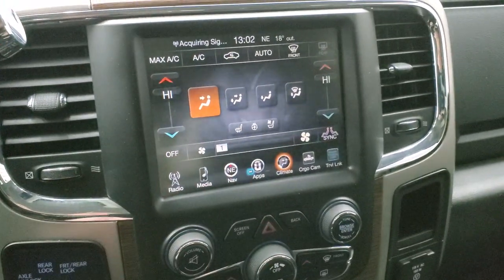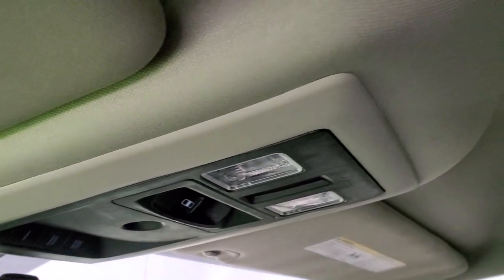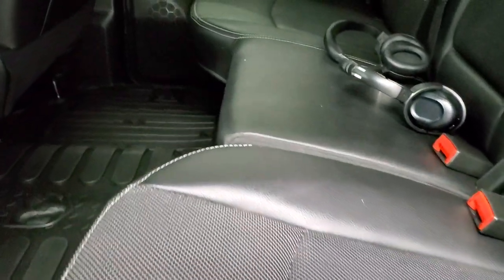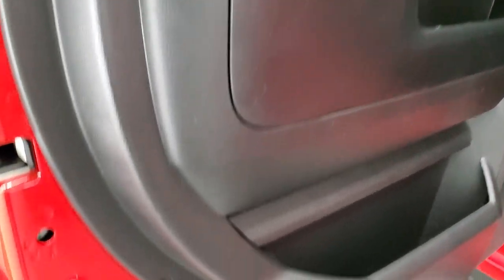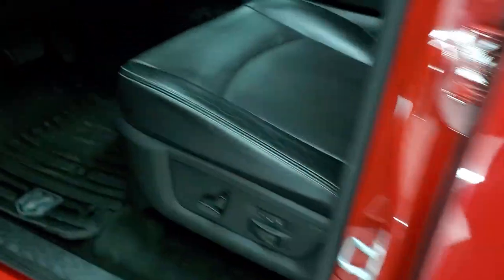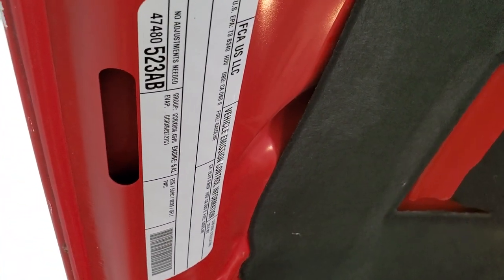2016 RAM 2500 CREW LARAMIE POWERWAGON FLAME RED WALK AROUND REVIEW 11236 SOLD!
This 2016 RAM 2500 LARAMIE POWER WAGON FLAME RED FOR SALE IN FOND DU LAC OSHKOSH WISCONSIN  is the vehicle we did walk around review of today.

Thank you for checking out this video of this 2016 RAM 2500 LARAMIE POWER WAGON FLAME RED FOR SALE IN FOND DU LAC OSHKOSH WISCONSIN

STOCK: 11236
PRICE: $45,999
MILES: 38,906
MAKE: RAM
MODEL: 2500
VIN: 3CV6TR5FJ2GG185472
LOCATION: FOND DU LAC OSHKOSH WISCONSIN, 54937 TRUCKS ON 41

CLEAN TITLE HISTORY! 6.4 Liter V8 Hemi Engine with MDS Multiple Displacement System, 410 Horsepower, Full Four Door Crew Cab, Short Box 6 1/2 Foot Shortbox, Laramie Package, Power Wagon, TruLok Front and Rear Axle Lock and Sway Bar Disconnect, Warn Front Bumper Electric Winch, 6 Speed Automatic Transmission with Optional Manual Tap Shift, 4x4 Push Button Four Wheel Drive 4WD, Factory GPS Navigation System, TV / DVD Player Rear Entertainment System RES, Reverse Backup Camera Rearview Camera, Cargo Camera Rear View Box Camera, Dual Power Air Conditioned Ventilated and Heated Seats, Black Ebony Leather Seats, 40/20/40 Split Front Bench Seating with Center Seat Hidden Storage Compartment, Full Towing Package with Receiver Trailer Hitch, Wiring and Transmission Cooler Tow Package, Factory Brake Controller, 4.10 Gears, Heated Power Fold-in Power Mirrors with Built-in Directional Signals, Electronic Stability Control Traction Control ESC, Downhill Assist Control DAC, Nitto Ridge Grappler 33x12.50 R20LT Tires, RBP Painted Alloy Rims Premium Wheels, Four Wheel Disc Brakes, Factory Chromed Stepbars, Spray-in Bedliner, Bedrail Covers, Fog Lights, LED Bed Lighting, LED Running Lights, Projector Lamp Headlights, Sonar with Front and Rear Bumper Sensors, Locking Tailgate, Chrome Trimmed Grill, Chrome Trimmed Mirrors, AM / FM Radio Tuner, Sirius/XM Satellite Radio Capabilities Sirius / XM, Uconnect 8.4AN System 8.4 Inch Touchscreen with AM/FM/BT/ACCESS/NAV, 7-Inch Multi-View Display, Alpine Premium Audio Sound System, 911 Assist System, U Connect Hands Free Bluetooth Hands-Free Phone System Blue Tooth, Auxiliary MP3 Jack Portable Audio Connection, Factory Subwoofer, SD Card Slot, USB Jack Portable Audio Connection, Enter-N-Go System Keyless Entry System, Keyless Entry with Factory Remote Start, Push Button Start, Power Sliding Rear Window Rear Window Defroster, Adjustable Height Seatbelts, Driver and Passenger Front Air Bags, L.A.T.C.H. Child Safety System, Side Curtain Air Bags SRS Safety Restraint System, Heated Steering Wheel Multi-Function Steering Wheel Controls, Homelink System with Three Programmable Buttons for Garage Doors, Lighting Systems & Security Systems, Compass, Outside Temperature Display and Mileage Display, Dual Multi-Zone Climate Control , Power Adjustable Pedals, Factory All Weather Floormats, Loadfloor Boot Tray, Storage Compartment Under Rear Seats, Air Conditioning AC, Cruise Control, Power Locks, Power Windows, Tilt Steering Wheel, Automatic Headlights Autolamp, 115V / 150W Auxiliary Power Outlet, 5 Year / 60,000 Mile Remaining Powertrain Factory Warranty, Whichever comes first, Flame Red Clearcoat, CLEAN AUTOCHECK! Very very clean inside and out! This is one of the sharpest 2016 Ram 2500 crewcab shortbox 3/4 ton gas Power Wagon trucks we have ever had on our lot! Make your move before this super clean 4wd is gone!

STOCK: 11236
PRICE: $45,999
MILES: 38,906
MAKE: RAM
MODEL: 2500
VIN: 3CV6TR5FJ2GG185472